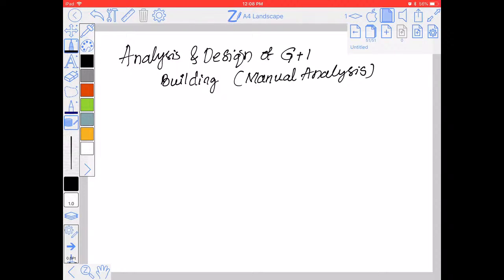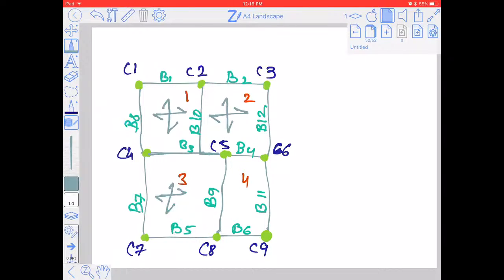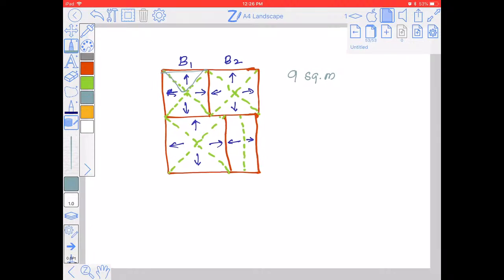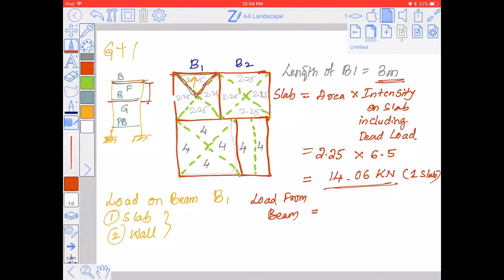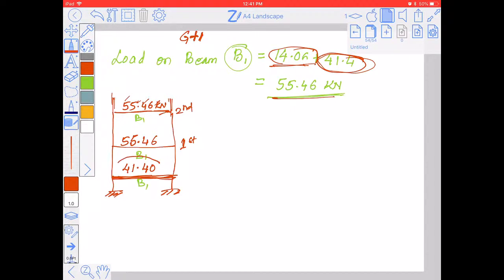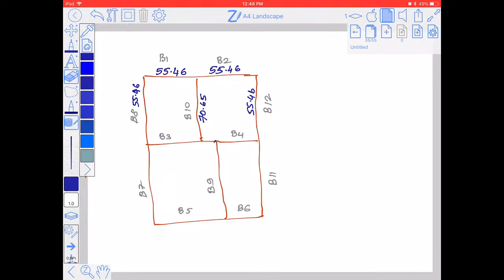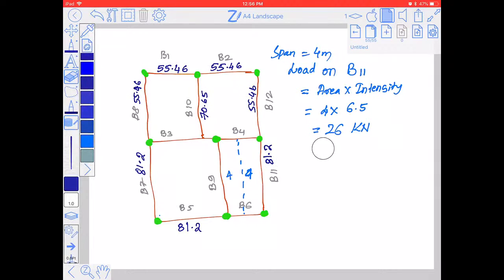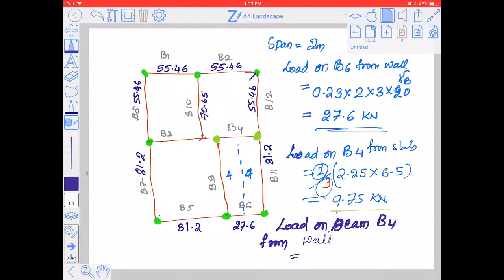MANUAL ANALYSIS AND DESIGN OF G+1 BUILDING (PART 1)